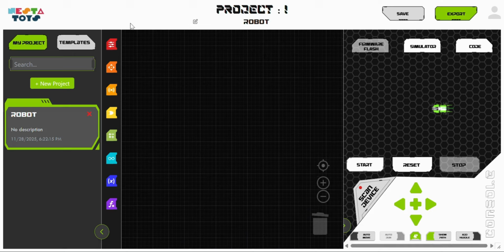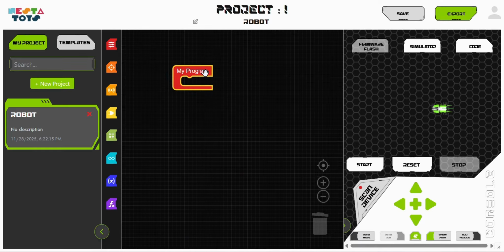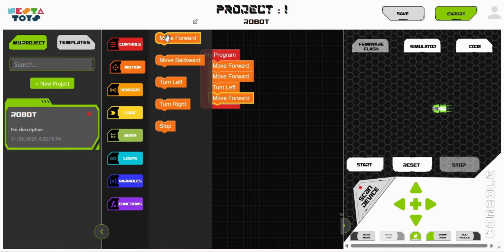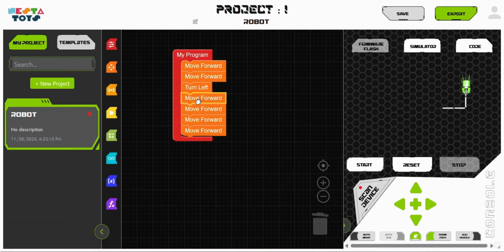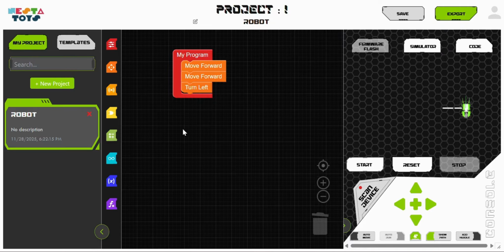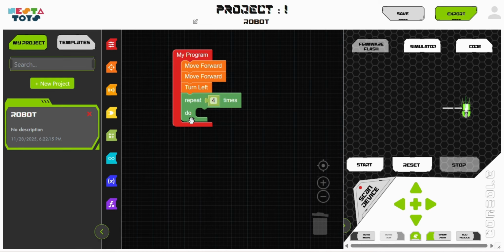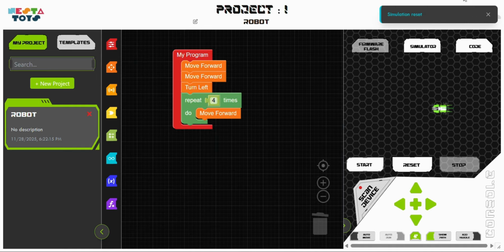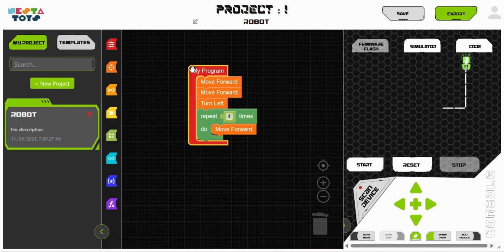How to Use Loops to Repeat Robot Movements in Block Coding | Step-by-Step Explanation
In this lesson from the Foundations of Block Coding course, you’ll learn how to use loop blocks to repeat robot movements without dragging the same motion blocks again and again.

We’ll start by writing a simple program using the My Program block, make the robot move forward and turn, and then replace repeated blocks with a loop.

You’ll also understand why a loop doesn’t work unless we add the correct movement instructions inside it - a key debugging lesson for beginners.

A perfect beginner-friendly tutorial for kids, students, teachers, and anyone learning block-based robotics. 🤖✨

✅ 1. Understanding Repeated Movements
  •  Why repeating a block manually is inefficient
  •  What loop blocks do
  •  How loops make code shorter and smarter

✅ 2. Writing the Basic Robot Program
  •  Adding the My Program block
  •  Moving forward two steps
  •  Turning left and moving forward again

✅ 3. Why Loops Matter
  •  Replacing repeated blocks with a loop
  •  Adding the math value to set number of repeats
  •  Avoiding mistakes when a loop has no action inside

✅ 4. Debugging the Program
  •  Why the robot didn’t move the first time
  •  Realizing movement block was missing inside the loop
  •  Fixing the issue by adding “move forward”

✅ 5. Final Robot Movement
  •  Robot moves two steps
  •  Turns left
  •  Repeats moving forward four times using the loop

  •  Learn how real programmers reduce repetitive code
  •  Understand how loops make robotics efficient
  •  Builds confidence for advanced autonomous movements

🕒 Timestamps
00:00 – Why this robot is not fully autonomous
00:17 – What makes a robot work on its own
00:34 – Starting with My Program block
00:49 – Adding forward movements
01:12 – Turning left and moving forward
01:36 – Why repeating blocks manually is boring
01:53 – Removing old blocks
02:14 – Trying to make robot move four steps
02:27 – Introducing loops
02:36 – Adding math block to set “4 times”
03:01 – Why it still didn’t work
03:10 – Fixing the mistake
03:26 – Adding move forward inside the loop
03:39 – Testing the final program
03:55 – Full correct movement explained
04:10 – Why loops make coding easier
04:17 – What we’ll learn next

This video is great for:
  ✔  Kids learning robotics
  ✔  Students using block-coding tools
  ✔  Beginners understanding loops
  ✔  STEM teachers
  ✔  Anyone wanting to simplify robot code

By the end, you’ll know how loops help create clean, smart, and efficient robot programs.